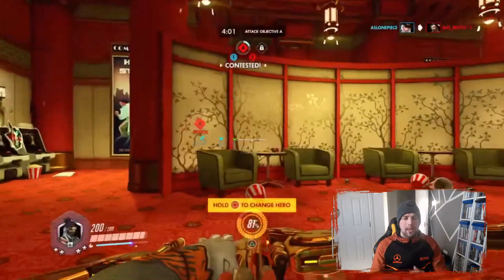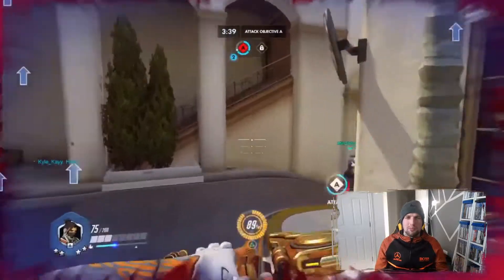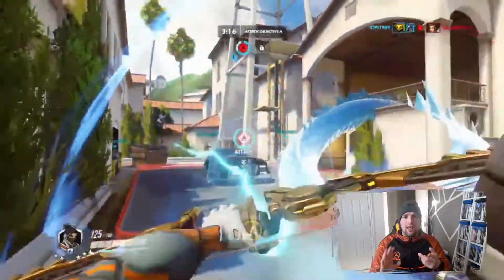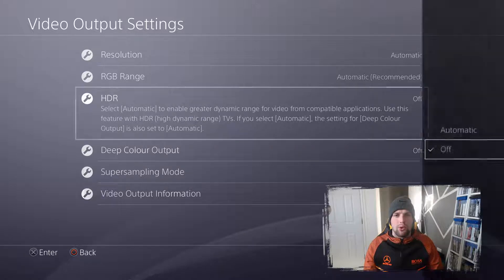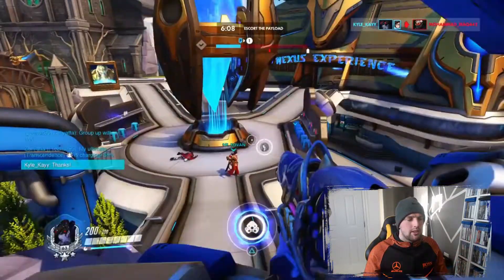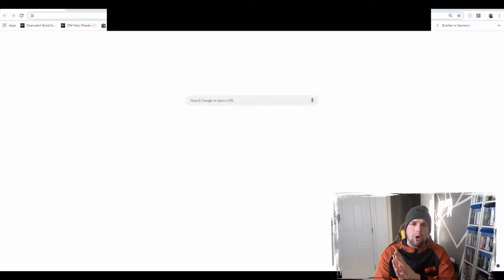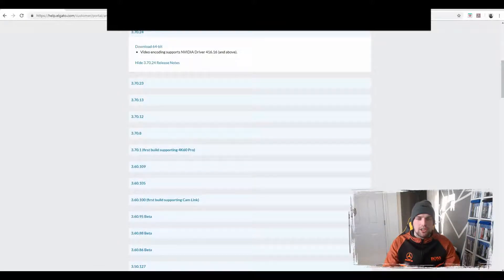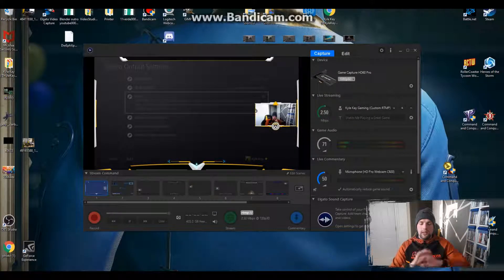Elgato No Signal & No Sound Help -Elgato Troubleshooting-HD,HD60,HD60S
If for whatever reason none of these work. Click this link below to contact the elgato Team.